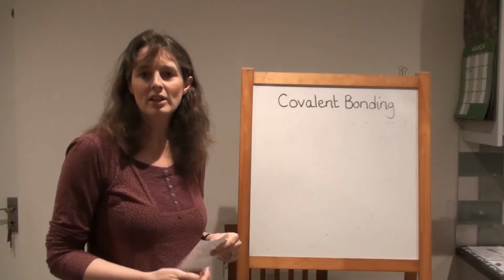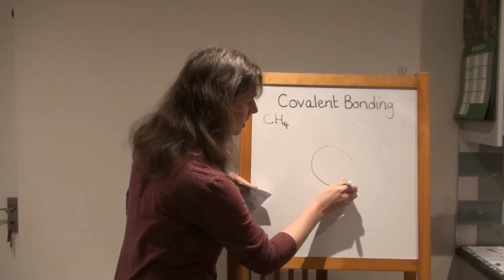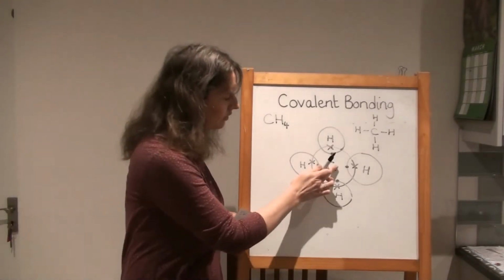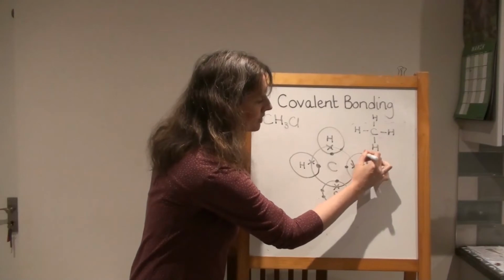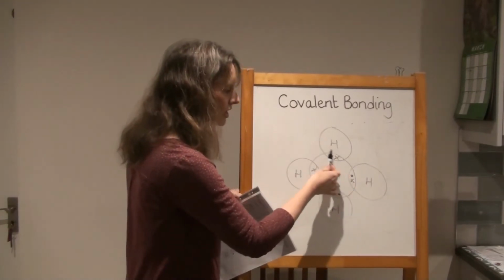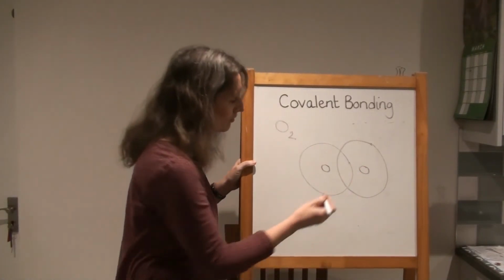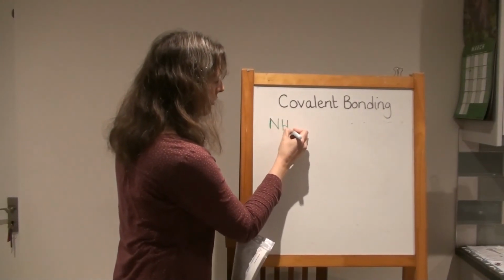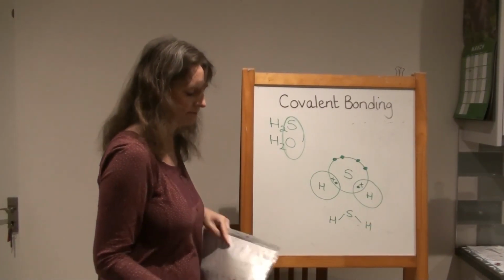Y9 Chemistry MJJ Covalent Bonding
Y9 Lesson on covalent bonding